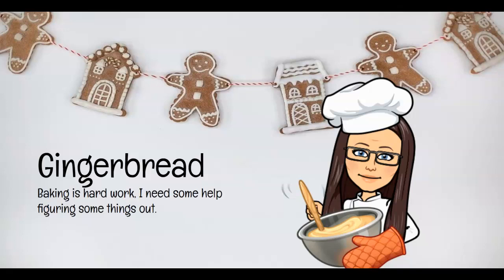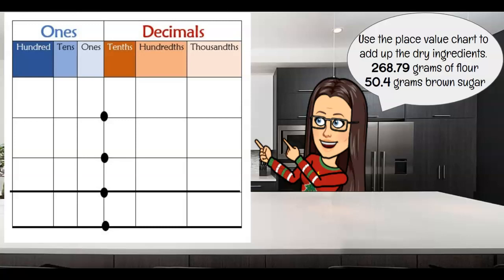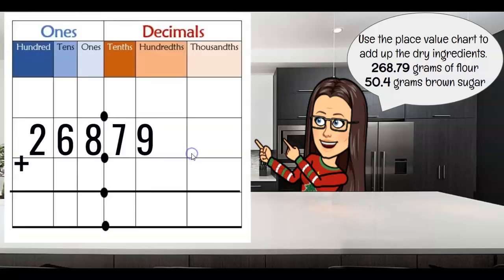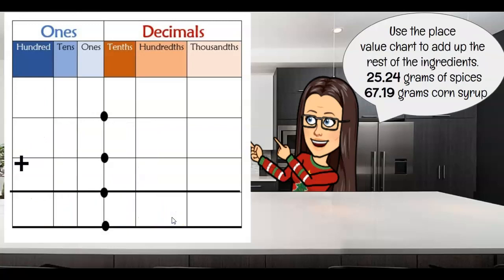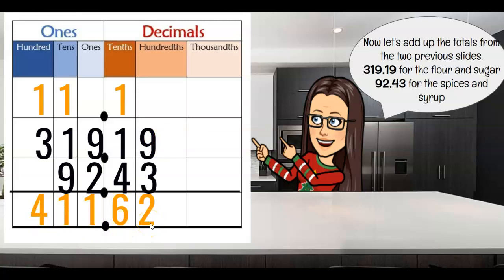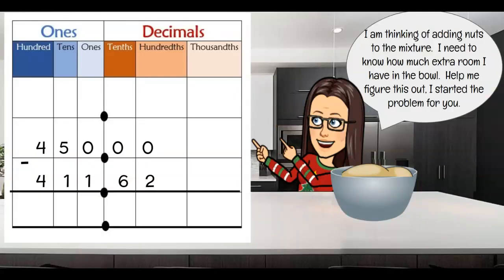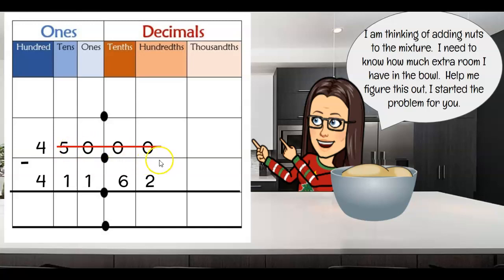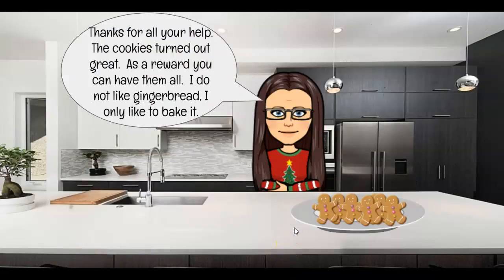Adding and Subtracting Decimals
5th Grade math, unit 3 adding and subtracting decimals.  Have a pencil and paper ready to answer the problems as we go.